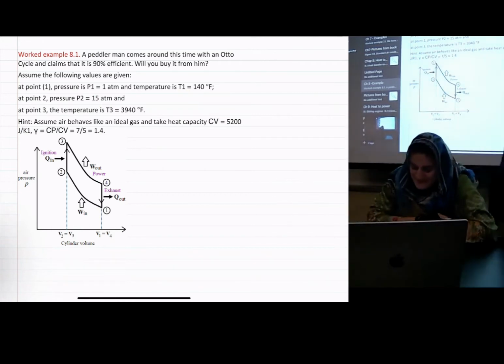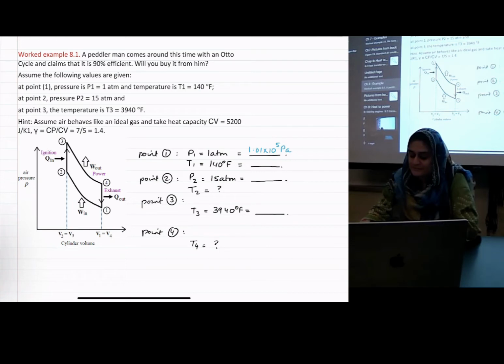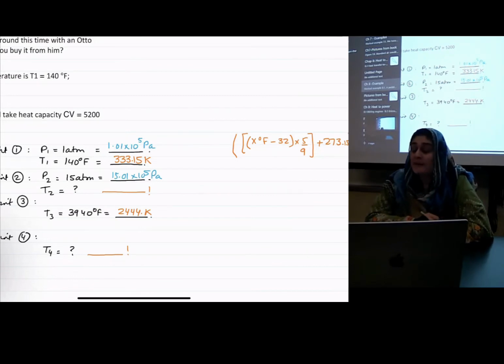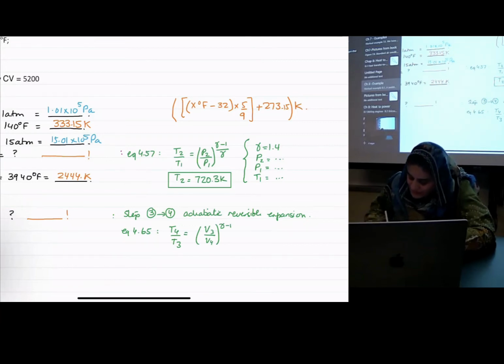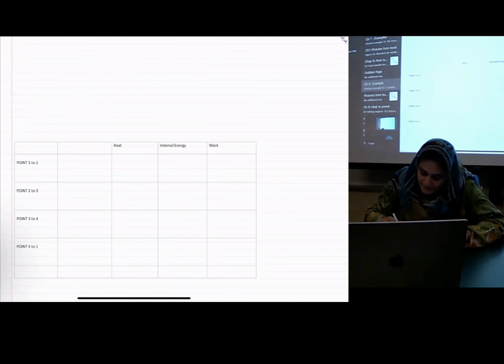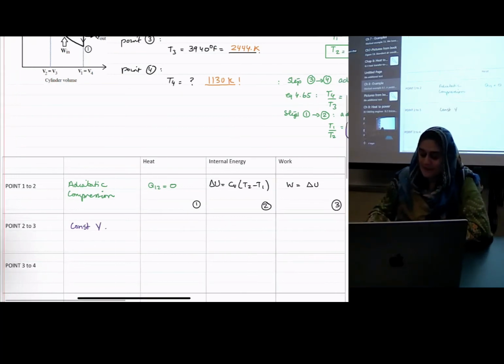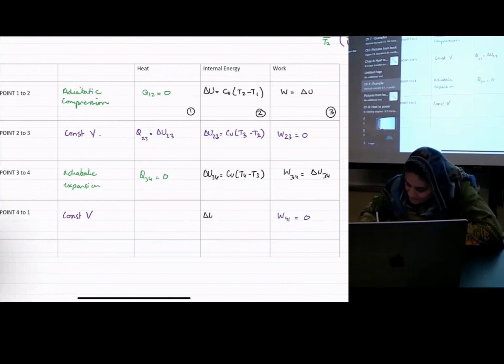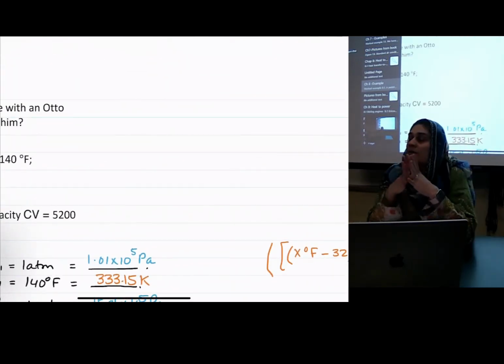404 Thermo stats. Chap 8.3.1 Otto cycle - solved example